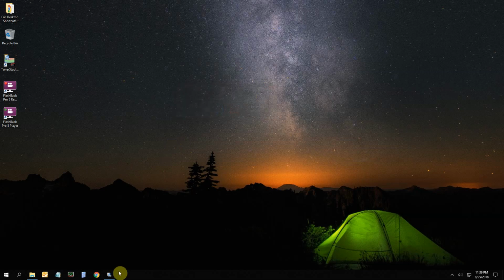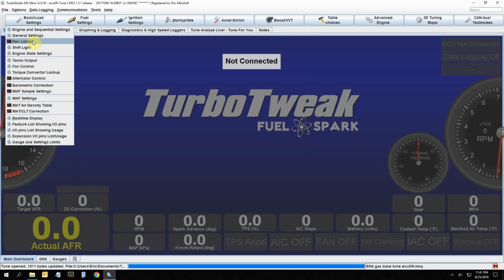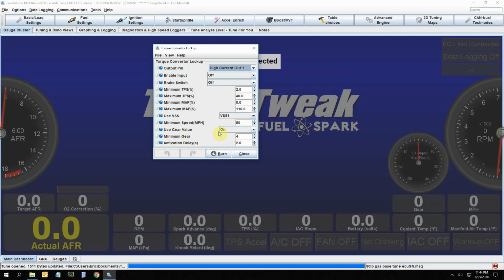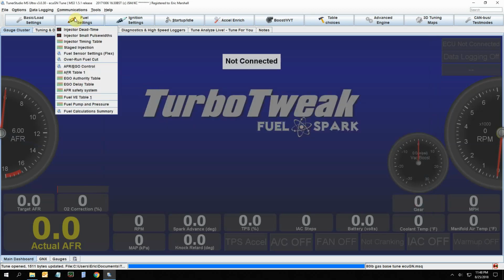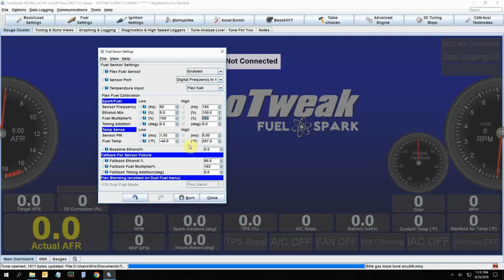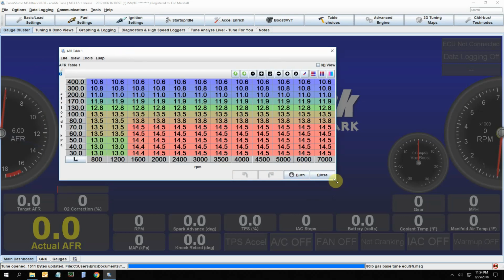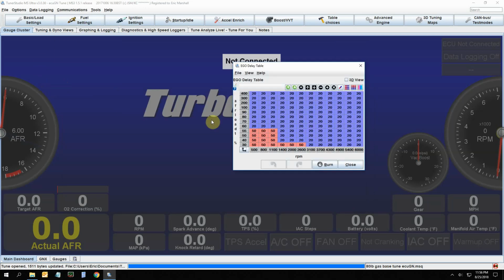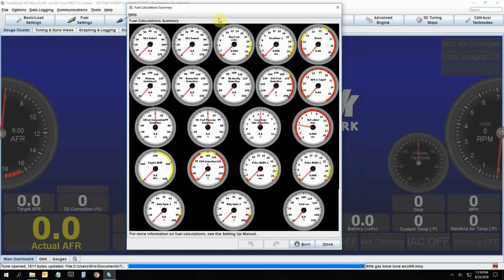ecugn - software parameters 1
This talks about where you can find basic setup parameters like injector size, fan settings, torque converter, flexfuel, and fuel parameters.